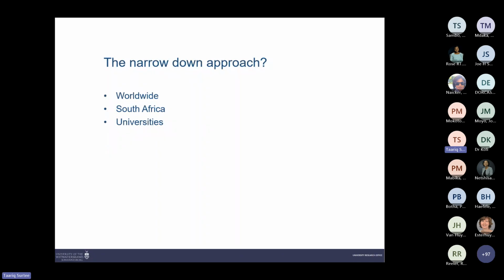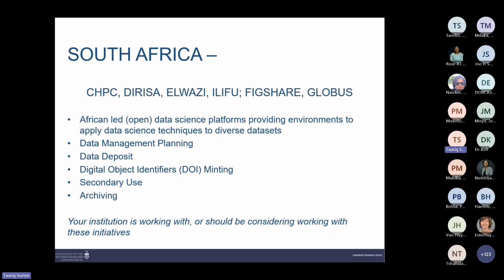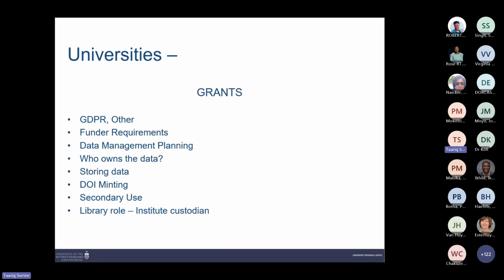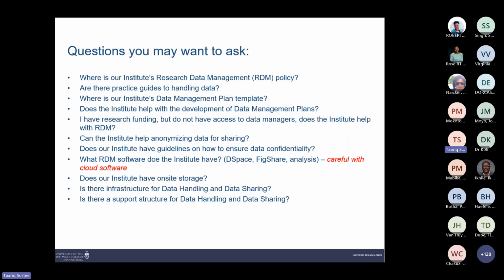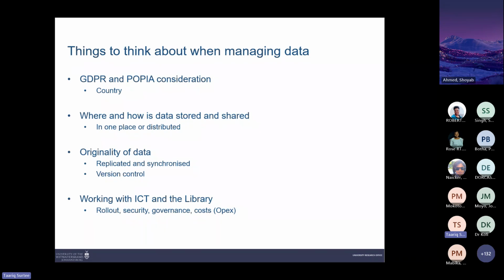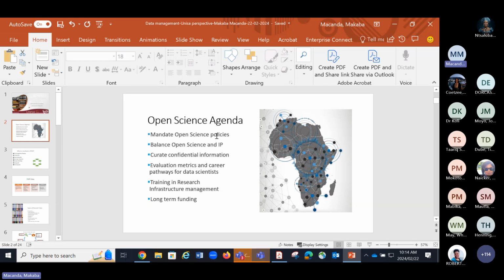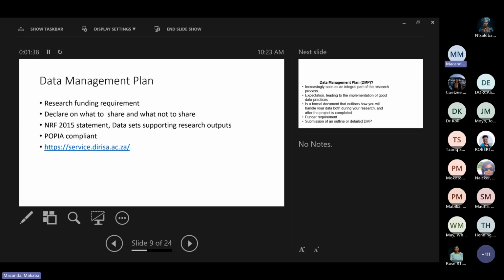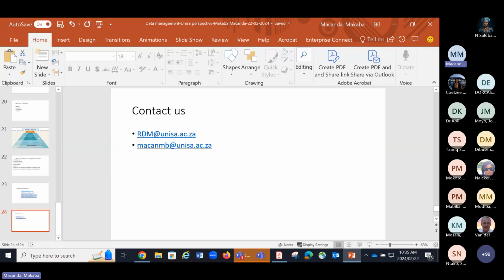Data Planning and data management Part one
Workshop: Data Planning and Data Management
• Objective: To provide participants with comprehensive insights and practical strategies for proficiently handling, organising, documenting, and preserving research data, ensuring data integrity, reproducibility, and compliance with ethical and regulatory standards throughout the research process.